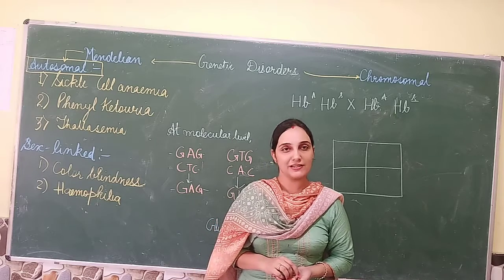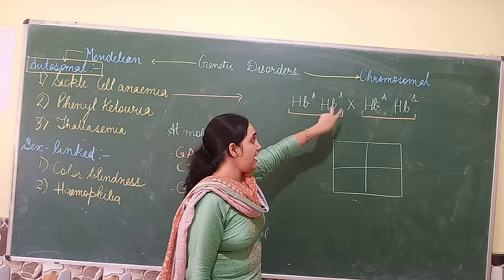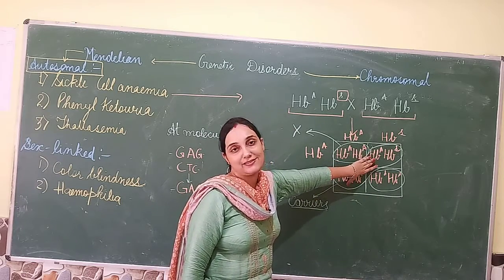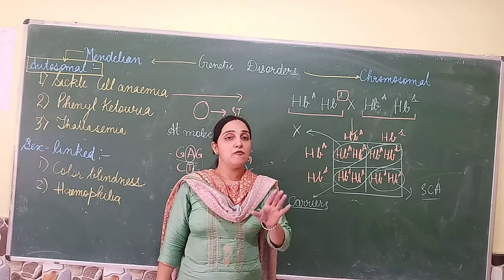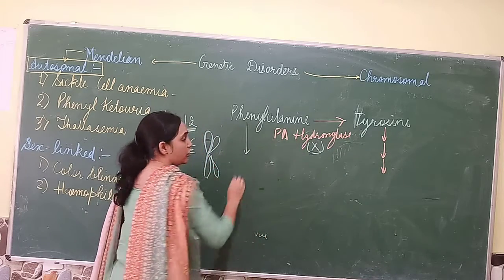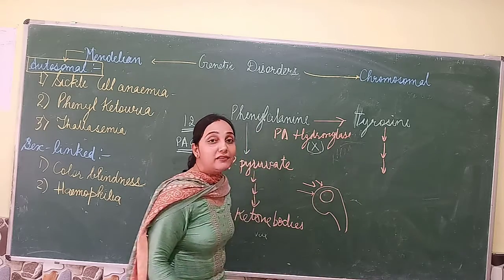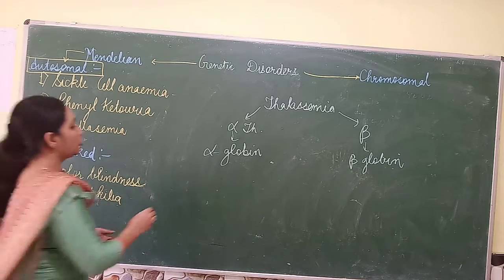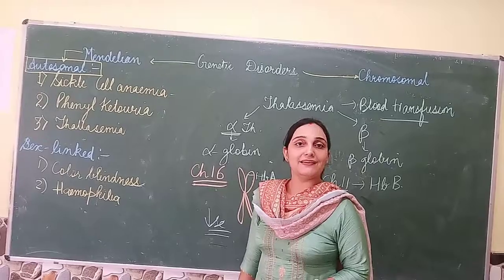Mendelian autosomal disorders